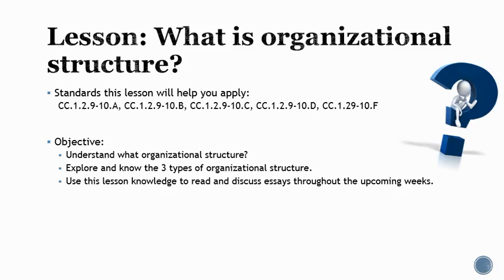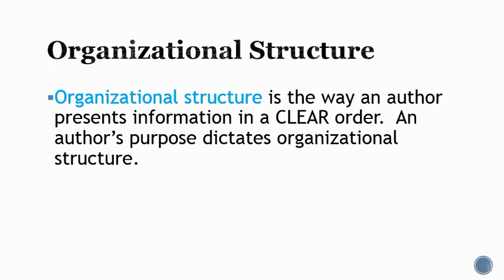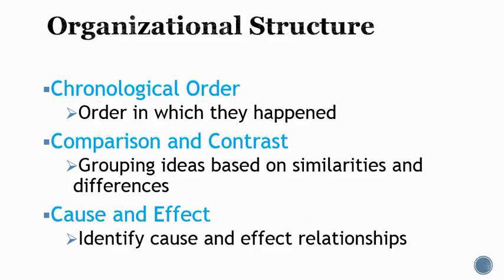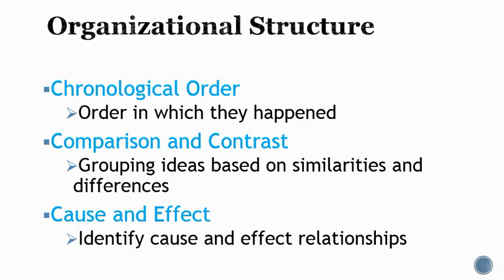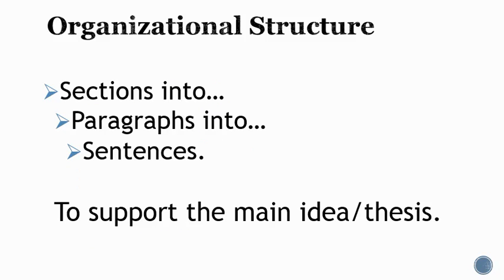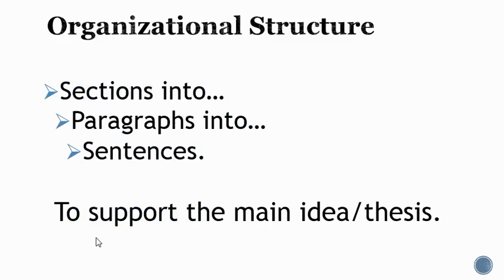Lesson 3 Organizational Structure